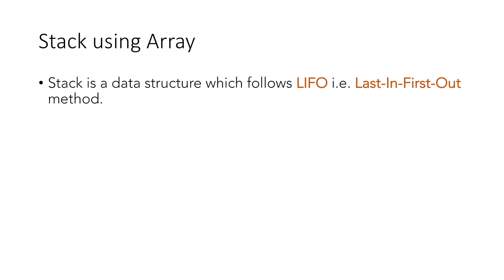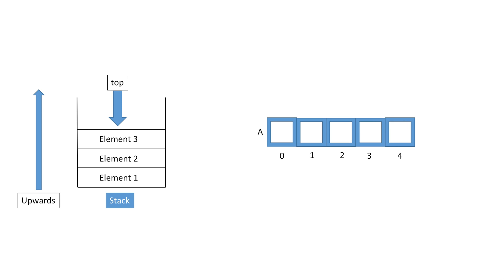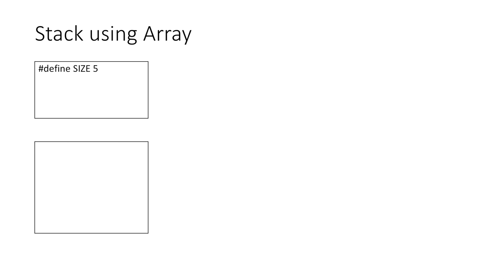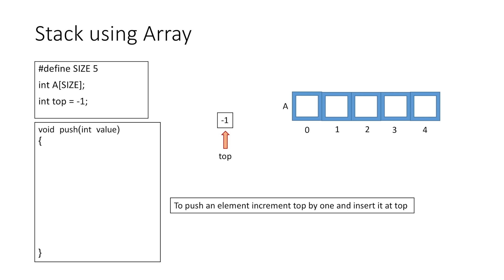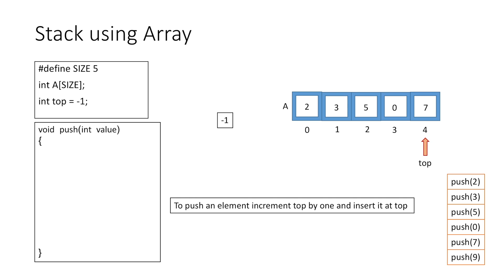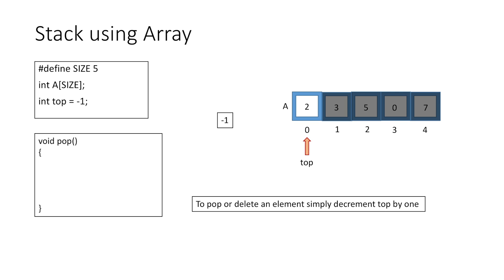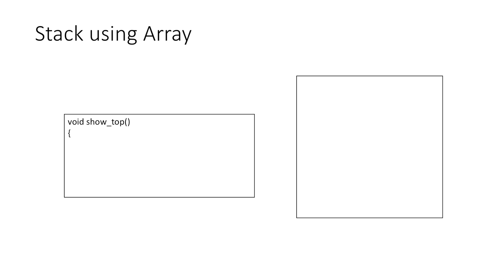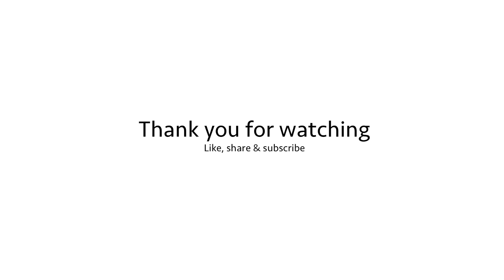Stack implementation using Array in C++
Tutorial To implement stack data-structure using array and create a program in C++ with push / insert , pop / delete, show_top (display top most element) , is empty (check if stack is empty) & display_stack (to display elements of stack) functions.

0:00 What is a Stack?
0:33 Stack vs Array
1:37 Stack Operations
1:52 Create Stack & isempty()
2:29 Stack push() method using Array
4:05 Stack pop() method using Array
5:18 stack show_top() method using Array
5:36 display() stack method using Array
5:58 C++ Code
Source Code